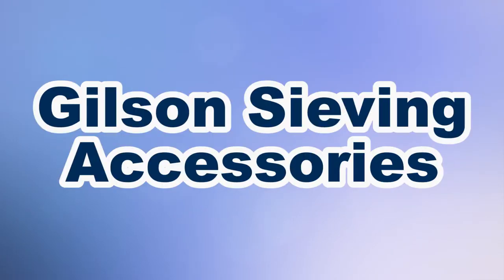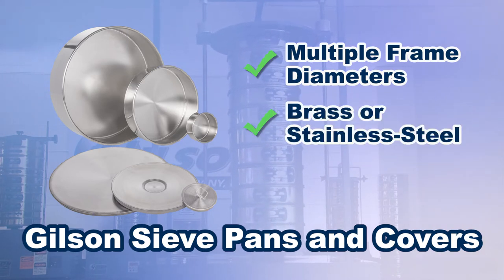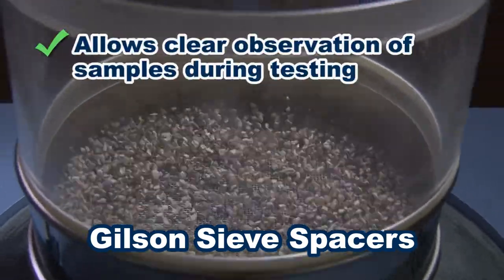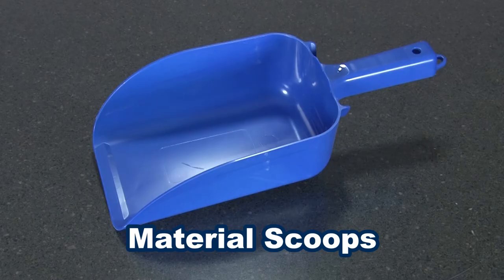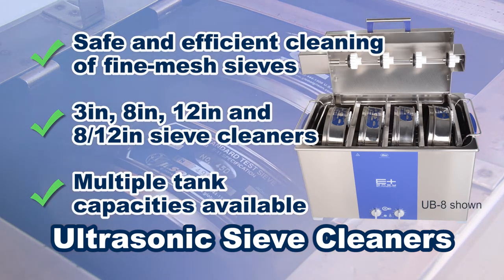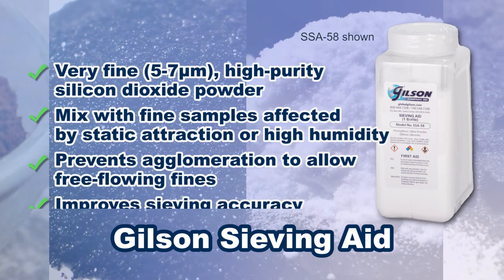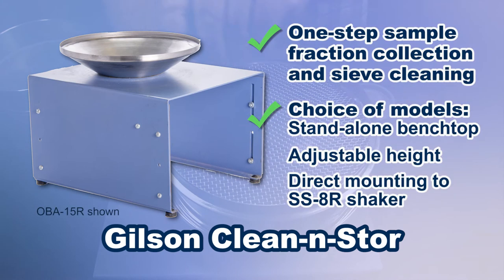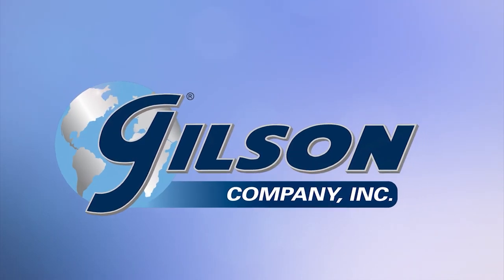Gilson Sieve Accessories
Gilson has every sieve accessory you need to make your gradation analysis run smooth and effective.

TIMESTAMP
00:28 Sieve Pans & Covers
00:40 Wet Sieving Essentials
00:55 Gilson Sieve Spacers
01:08 Sample Material Scoops
01:26 Sieve Brushes
01:36 Ultrasonic Sieve Cleaners
01:50 Sieve Storage Racks
02:04 Sieving Aids
02:20 Magnetic Separators
02:35 Gilson’s Clean-N-Stor

Gilson extensive selection Sieve Pans & Covers in a wide range of sizes (from 3in (76mm) to 18in (457mm)), and in either brass or stainless steel, with pans in half-height, full height, and intermediate height sizes.

Wet Sieving Essentials rounds out your wet sieving needs with pans with drains, vinyl tubing, spray bottles, spray fitting for faucets, seal gaskets, and the popular aggregate washers.

Gilson Sieve Spacers provide a clear space for viewing sieving action of sample material or ensure proper stack height when fewer sieves are required for those special testing applications. (Used for acrylic and metal test sieves)

Sample Material Scoops ranges in capacities from 3.5 to 85oz, (53 to 2,366ml) for both lab and field use. Gilson offers scoops in either aluminum, stainless steel or plastic, with round bottoms, or flat bottoms.

Gilson offers Sieve Brushes in several styles and bristle types and are designed for safe and thorough cleaning of test sieves.

Ultrasonic Sieve Cleaners are designed to clean multiple sieves at one time, with a fast but gentle cleaning action, preventing damage especially with sieve with fragile mesh. (All models are available in both 115V/50-60Hz and 220V/50-60Hz; the UB-18 model also comes in 240V/50-60Hz.)

Gilson wall-mounted or free-standing Sieve Storage Racks are designed to easily store sieves, prevent sieve damage, and provide easy access to all sieves.

Complete your materials testing lab with Sieving Aids, a lightweight silicon dioxide powder that is mixed in the specimen to help prevent problems from static charges and humidity.

Magnetic Separators quickly traps ferrous metals from sample materials to avoid sample contamination, prevent incorrect results, or protect possible damage to laboratory instruments.

Gilson’s Clean-N-Stor are bench-top or stand-alone devices (attachable to the SS-8R Tapping Sieve Shaker) designed to save time with emptying, cleaning, and weighing processes during sieving operations. (Each model comes with a collection scoop and soft-bristle cleaning brush.) to make Gilson Sieve accessories the right choice for your materials testing lab.